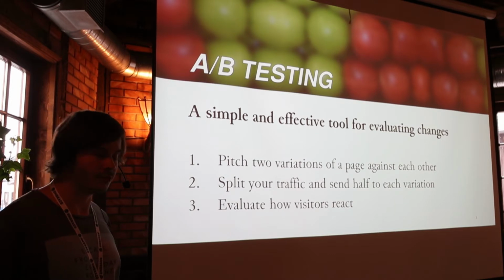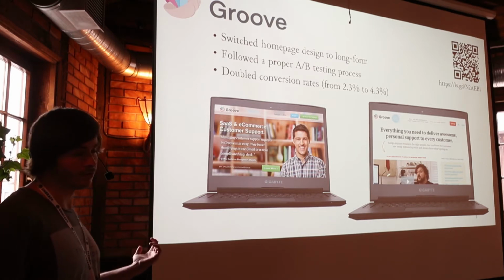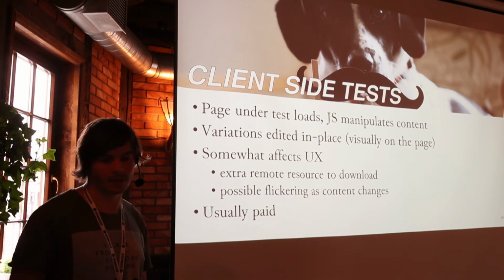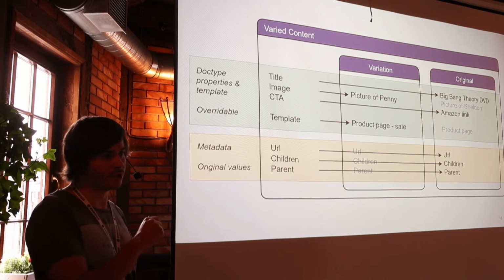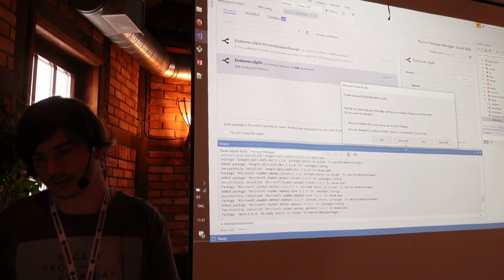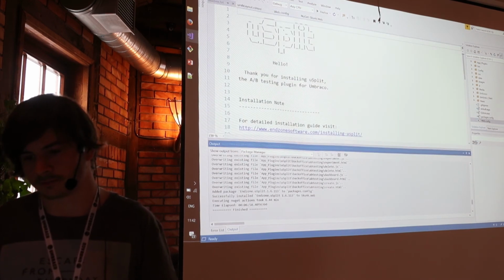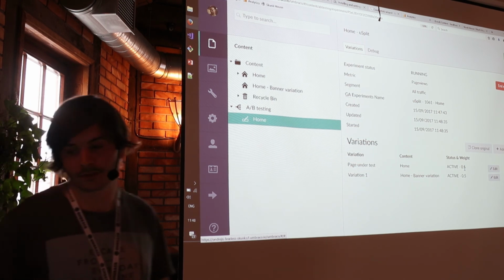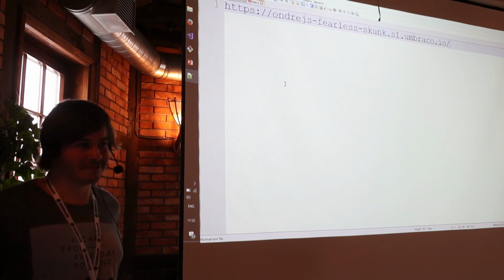"Implementing effective A/B Testing in Umbraco with uSplit" - Umbraco Poland Festival 2017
Ondřej Piálek at Umbraco Poland Festival, presented on how to best implement effective A/B testing in Umbraco with uSplit. Live from Umbraco Poland Festival 15 September 2017